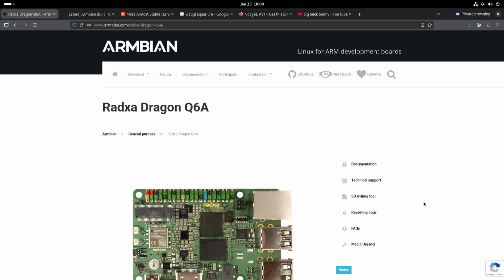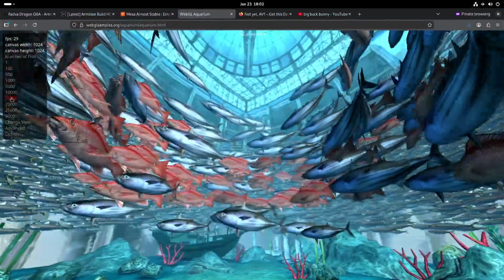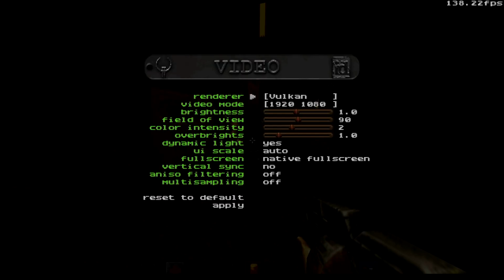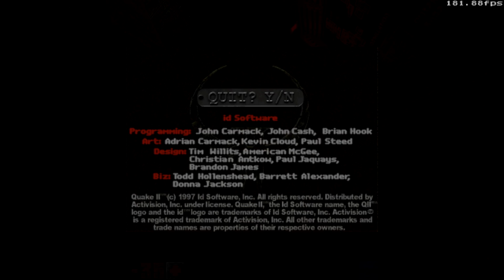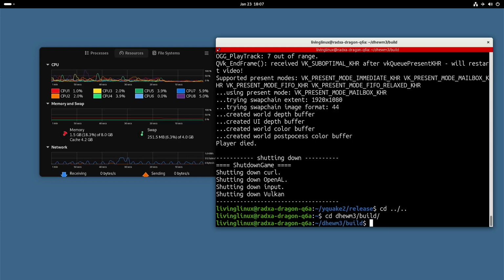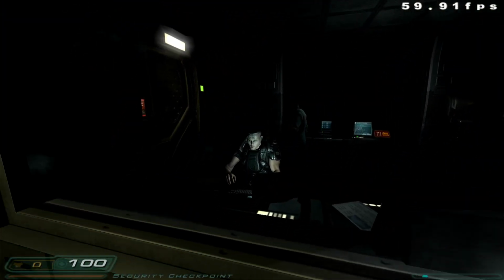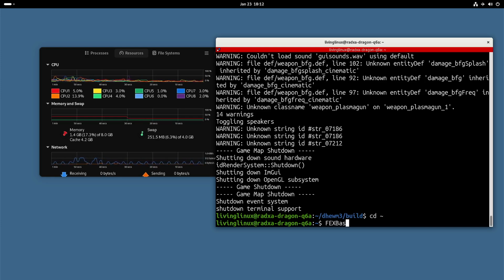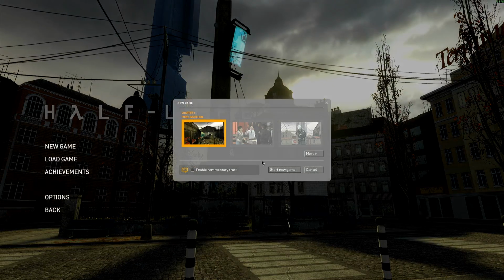Armbian 25.11, HDMI Audio Fix Radxa Dragon Q6A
You can download a new Armbian image for the Radxa Dragon Q6A

sudo apt install -y alsa-ucm-conf
cd /tmp
sudo cp -r alsa-ucm-conf-master/ucm2/Qualcomm/qcs6490 /usr/share/alsa/ucm2/Qualcomm/
sudo cp -r alsa-ucm-conf-master/ucm2/conf.d/qcs6490 /usr/share/alsa/ucm2/conf.d/
sudo cp -r alsa-ucm-conf-master/ucm2/lib /usr/share/alsa/ucm2/
sudo cp -r alsa-ucm-conf-master/ucm2/codecs /usr/share/alsa/ucm2systemctl --user restart pulseaudio
pactl list sinks short

I have installed mesa 26.0 with the Persson PPA.

Chromium WebGL Aquarium
15000 fishes: 29 fps

00:00 Intro
00:28HDMI Audio Fix
01:03 Ernst Persson PPA Mesa 26.0
01:26 System Information
01:40 WebGL Aquarium
02:22 YouTube Playback
03:49 Yamagi Quake 2 Vulkan
06:36 Dhewm3 (Doom3)
11:16 Fex-Emu Steam
13:40 Half-Life 2
17:01 Closing Thoughts